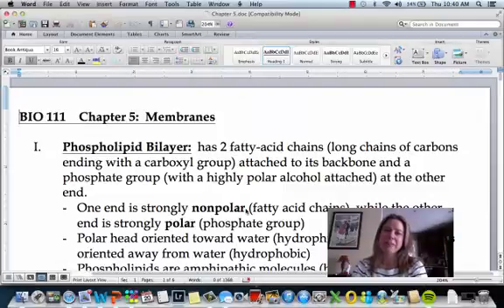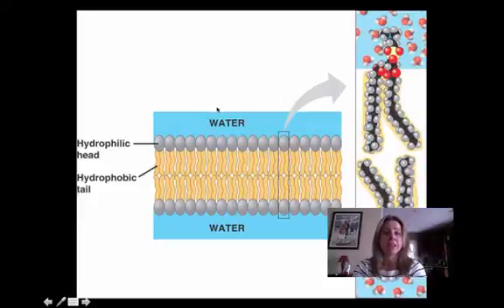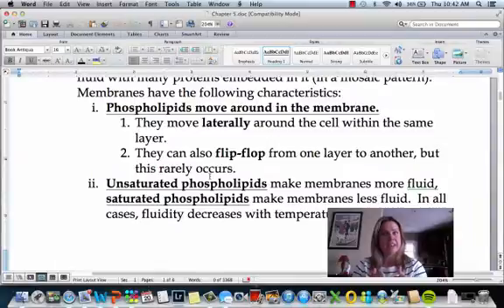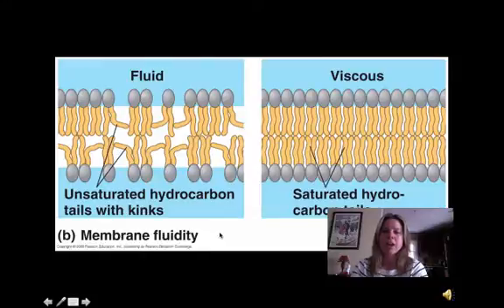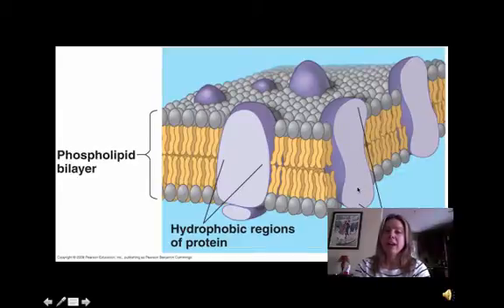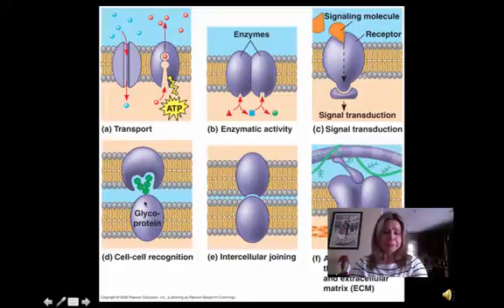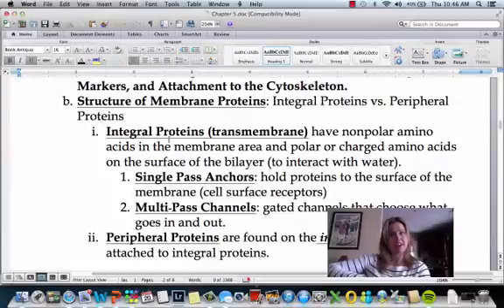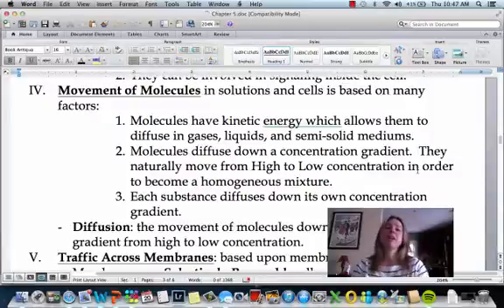BIO 111 Membranes Part I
diffusion

Table of Contents:

00:29 -
01:24 -
01:25 - Which type of molecule would pass through the phospholipid bilayer more easily?
01:25 - Which type of molecule would pass through the phospholipid bilayer more easily?
01:26 -
01:26 -
02:24 -
03:13 -
04:07 -
04:40 -
07:04 -